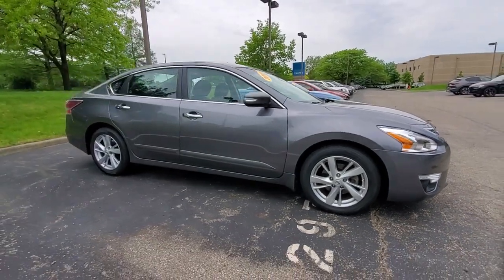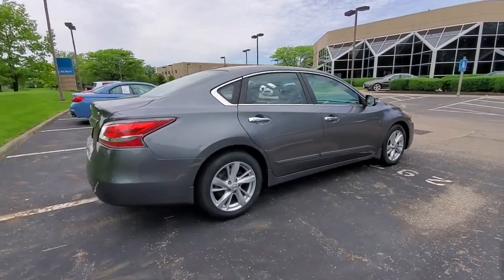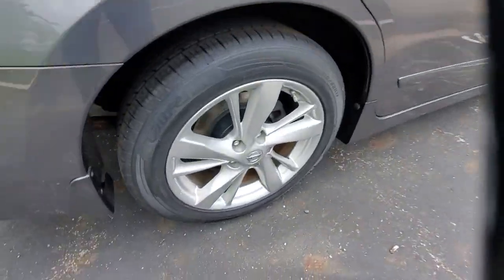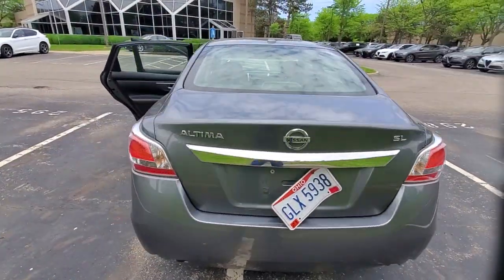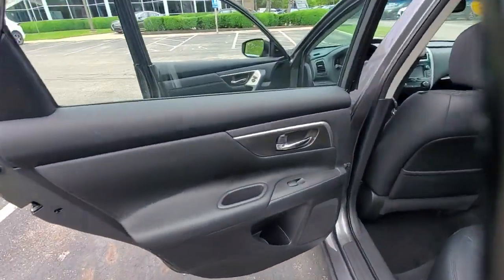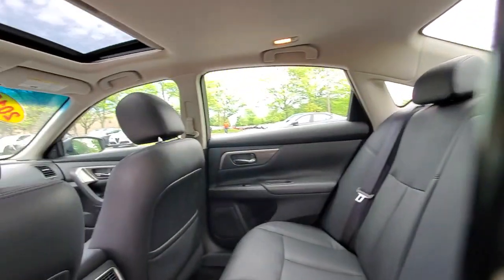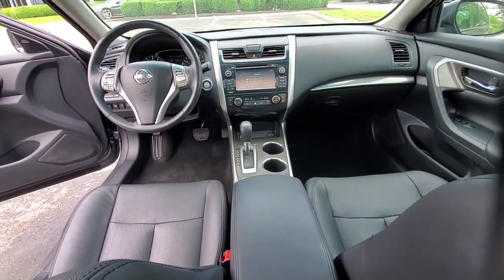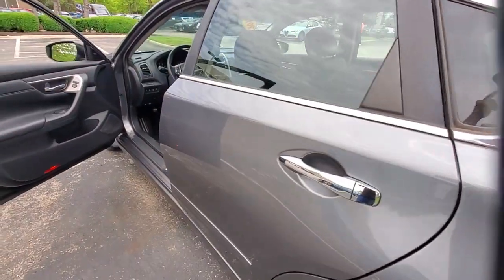2015 Nissan Altima available in Dublin, Columbus, Delaware, OH 35P235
Gun Metallic Used 2015 Nissan Altima 2.5 SL available in Dublin, Ohio at Crown Alfa Romeo of Dublin. Servicing the Columbus, Delaware, Powell, Westerville, OH area.

CARFAX One-Owner. Certified. Gun Metallic 2015 Nissan Altima 2.5 SL FWD CVT with Xtronic 2.5L I4 DOHC 16Vbrbr**CROWN CONFIDENCE PLAN CERTIFIED LIFETIME GUARANTEE includes our exclusive 101 point safety inspection Carfax vehicle history report 100000 mile powertrain warranty for as long as you own your car and our exclusive peace of mind 7 day or 500 mile exchange policy. Recent Arrival! Odometer is 26064 miles below market average! 27/38 City/Highway MPGbrbrCertification Program Details: **CROWN CONFIDENCE PLAN 100000 MILE/LIFETIME WARRANTY Awards:br * 2015 KBB.com Best Buy Awards Finalist * 2015 KBB.com 10 Best Sedans Under $25000 * 2015 KBB.com 10 Best UberX Candidates * 2015 KBB.com 10 Most Comfortable Cars Under $30000brVisit our virtual showroom 24/7 at crownfiat.com or Call .